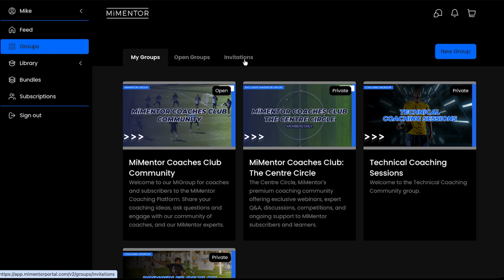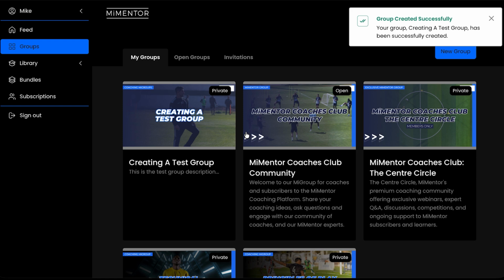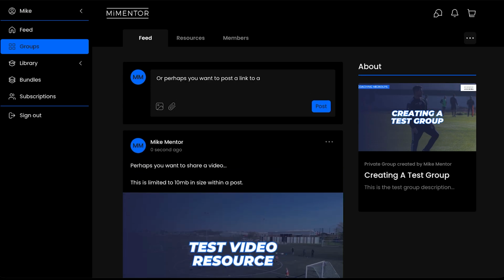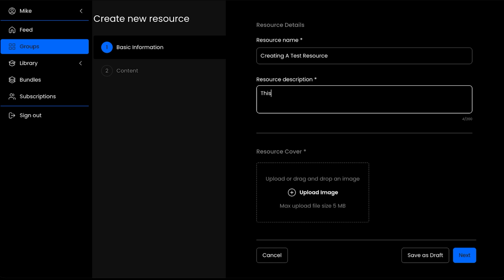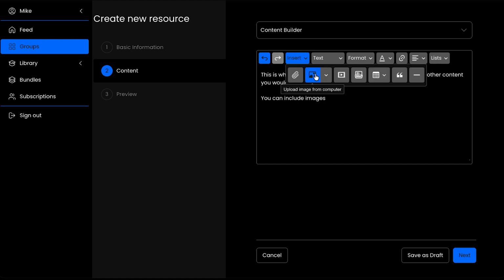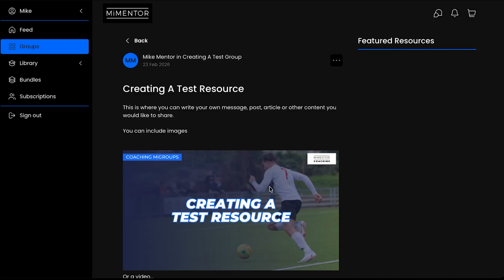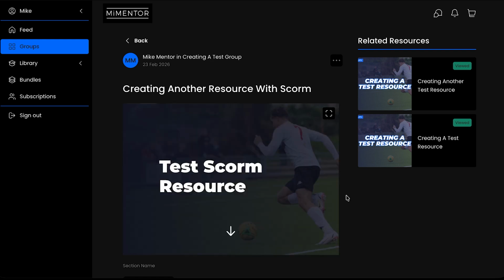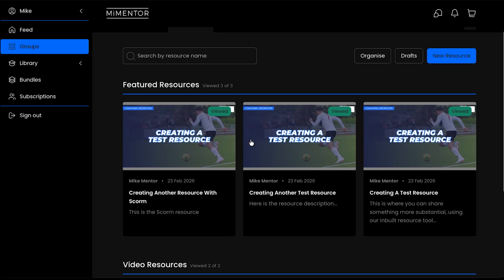A Guide To MiGroups On The MiMentor Coaching Platform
Watch this video which explains how you can create a group within the MiGroups feature on the MiMentor Coaching Platform. We also show you how to create posts, resources, and sections to enable you to share views, comments, links and media files to your fellow coaches and community.

MiGroups is a social media-style tool within the MiMentor Platform, and in the bespoke versions of the platform, that gives football coaches and other users the chance to share content and engage with communities across the world, or within their own clubs, leagues or organisation.

Become a better football coach with MiMentor Coaching - learn from our huge library of online courses, resources, drills, practices, and coach development content to help you take your coaching to the next level.

You can also sign up for a free account to the MiMentor Platform here ➡️

Stay up to date with MiMentor and our new courses added regularly via the following channels: